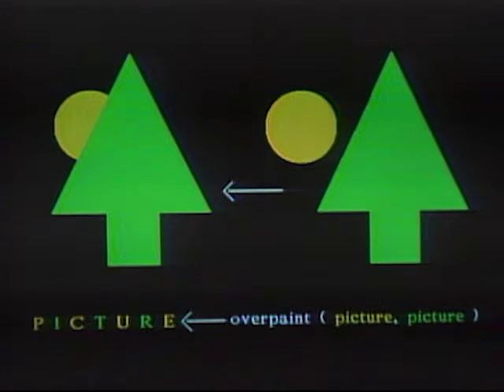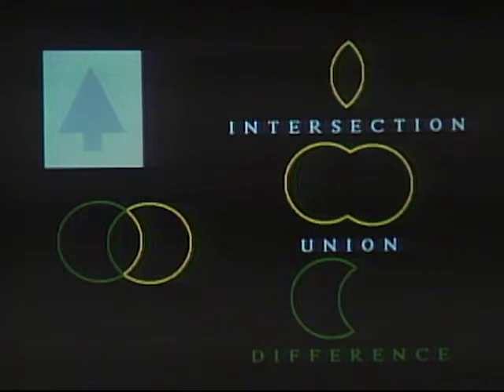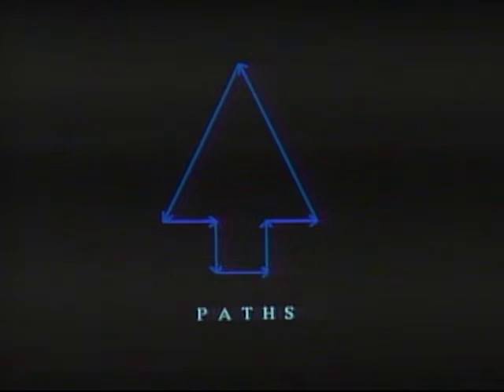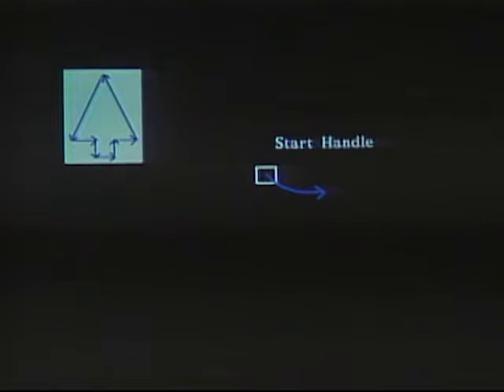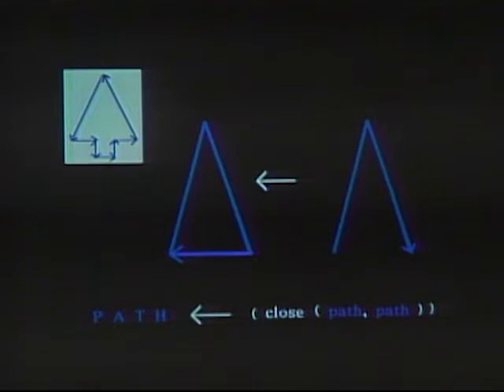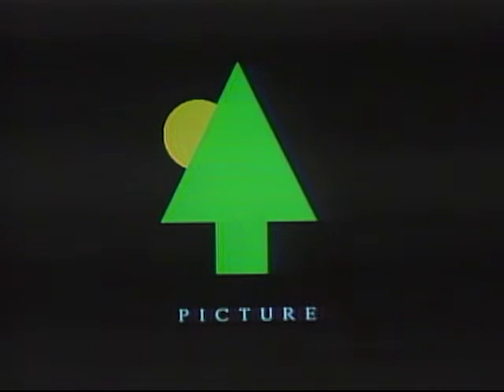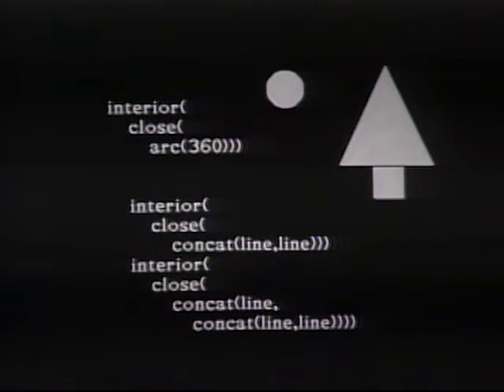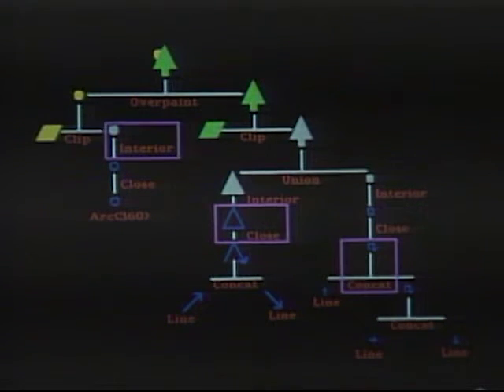Computer - IBM Almaden Escher - 1989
ESCHER was a language for describing pictures - page composition of independent elements.  ESCHER was a functional language.  At the time we traveled there with a camera crew to make the video, it turns out that they actually didn't have many pictures - just theory.  My husband built one of the drawings while we shot, and we wrote the script to use clay and cutouts of the tree and sun that they did have.  Since John Backus worked out of his home, we spread the green clay on his desk.  Which is how I learned that oak has a wide grain and is VERY hard to rid of clay.  Remember just how early this was.  Steve Zille was chair of SIGPLAN whe I became Sec/Treasurer, and afer this he joined Adobe.  David Jameson composed the music.